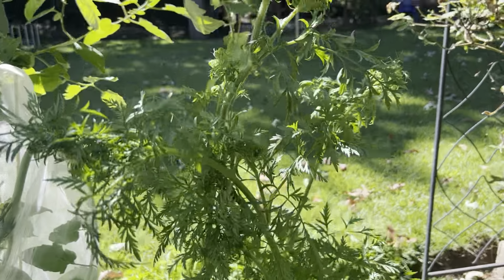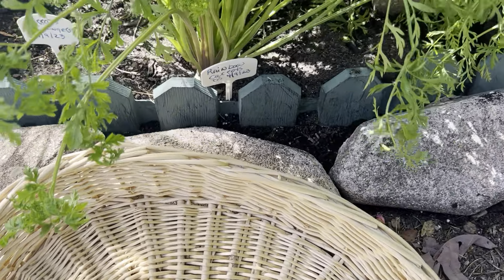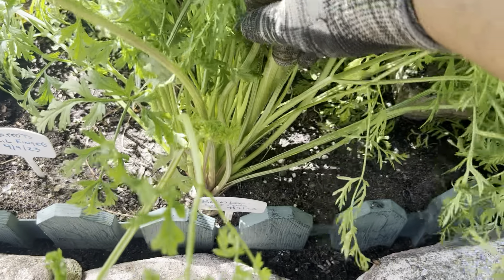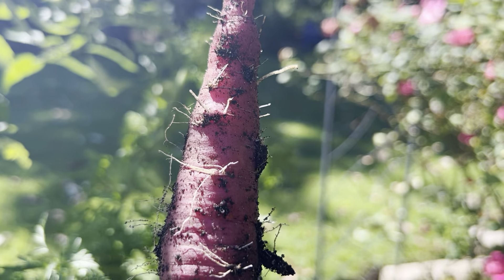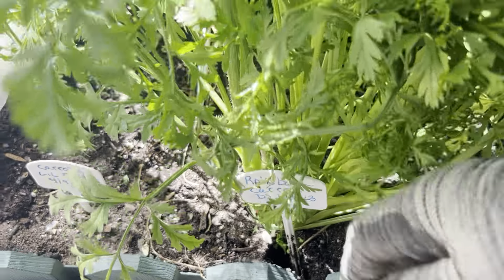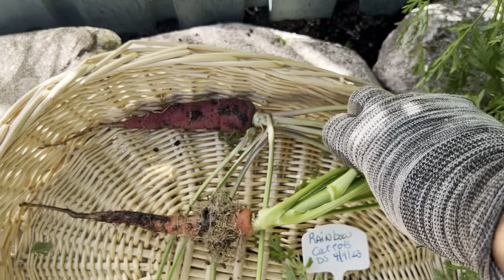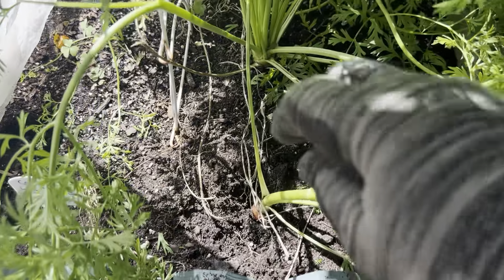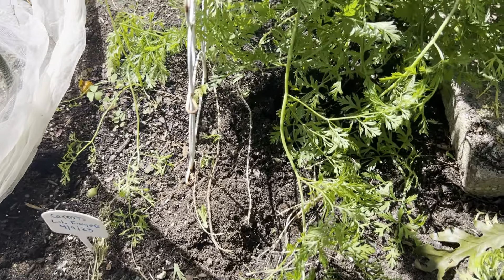Harvesting Rainbow Carrots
Harvesting no Dig Gardening